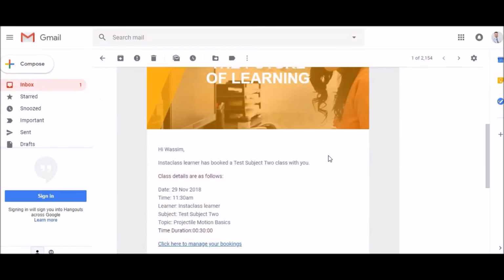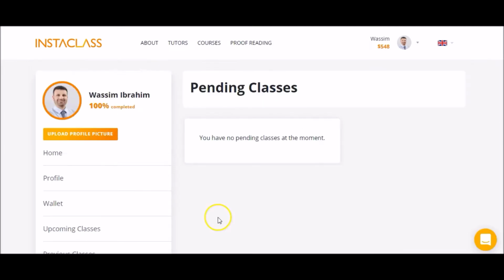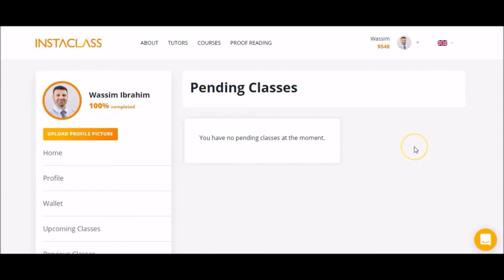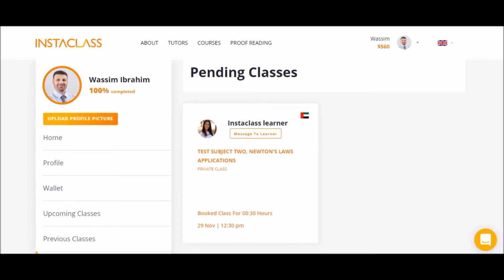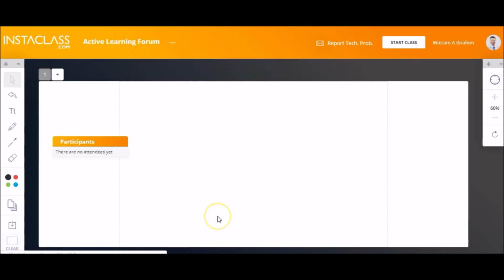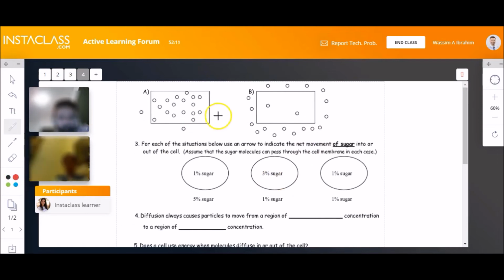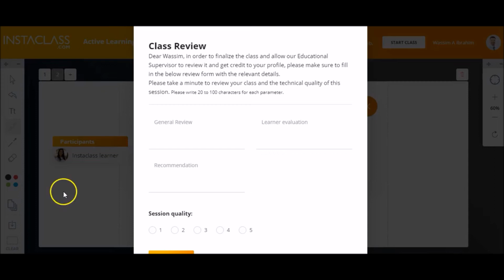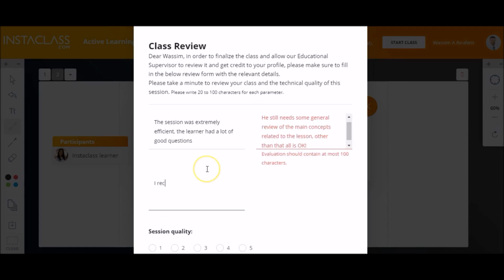Tutorial Video for Tutors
It covers how to accept a class, a broadcast request and also shows some of the most important features of digital classroom.